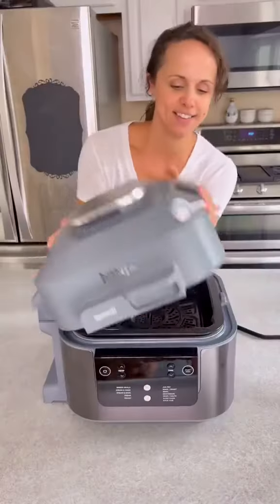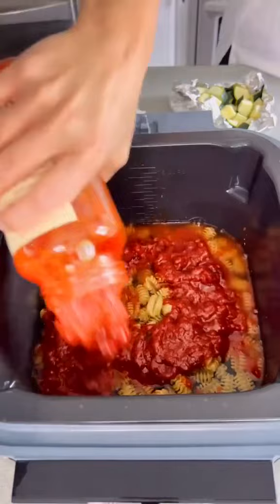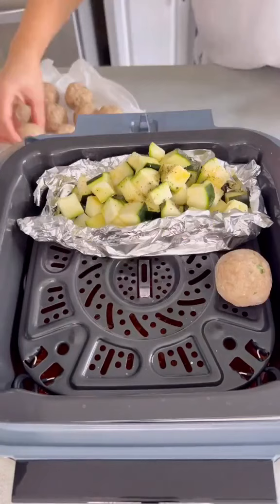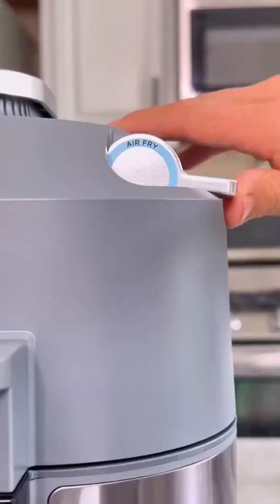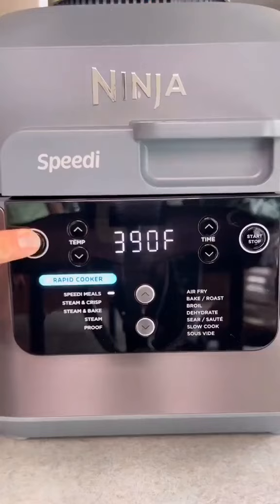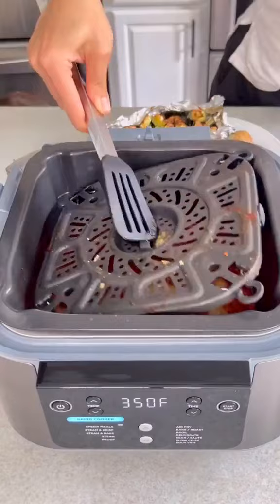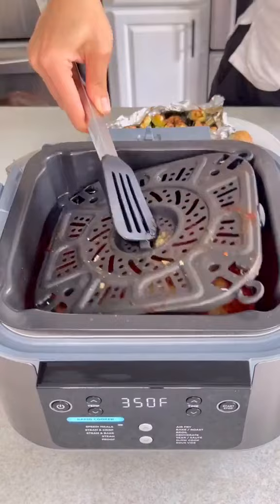Turkey Meatball Pasta | The Ninja® Speedi™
Super quick and nutritious dinner for a family of 4, coming right up 🛎.

Chose pasta for the base, zucchini for the veggies, and turkey meatballs for the main. With the Ninja® Speedi™ dinner’s on the table in just 15 minutes. Make your own 3-part wonder!

From @mommafitlyndsey on IG.